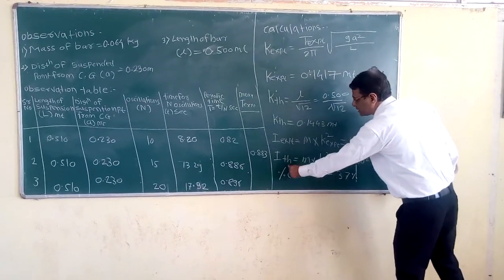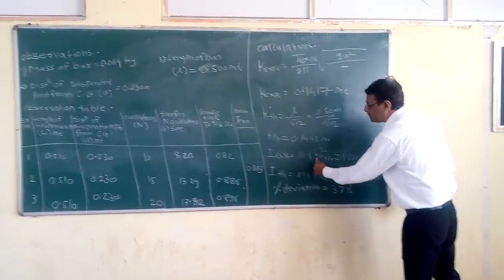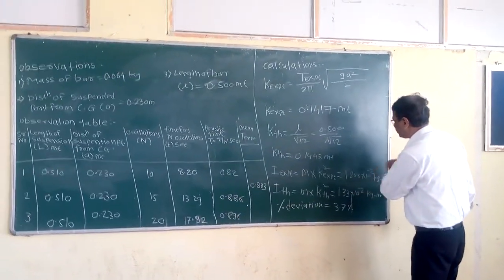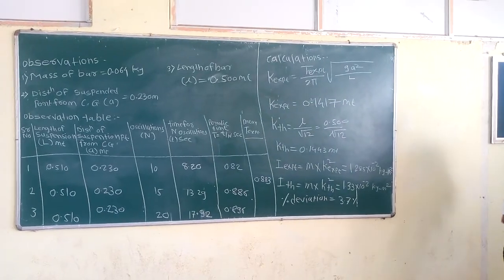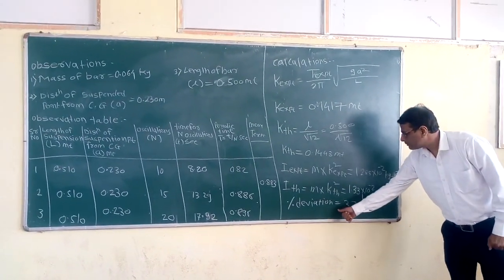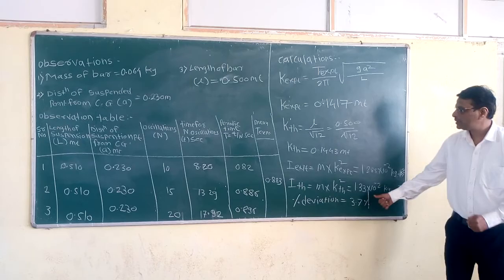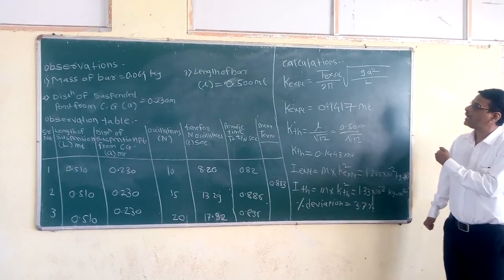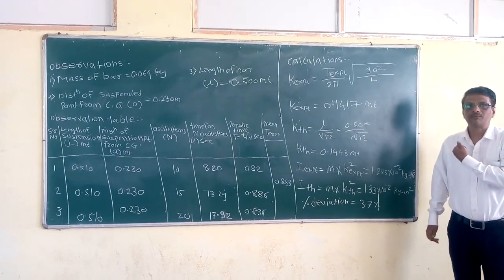Experiment on Bifilar Suspension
This experiment is performed at Theory of Machine Lab, T.K.I.E.T., Warananagar along with Dr. N. S. Dharashivkar, Mr. V. M. Jadhav & Mr. V. S. Waghmode.